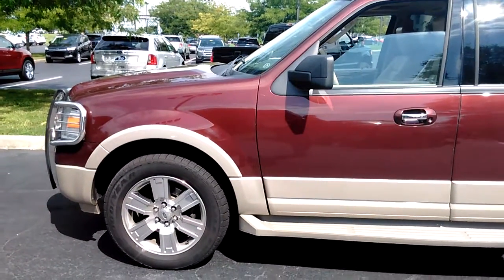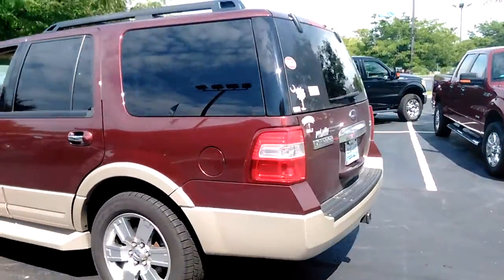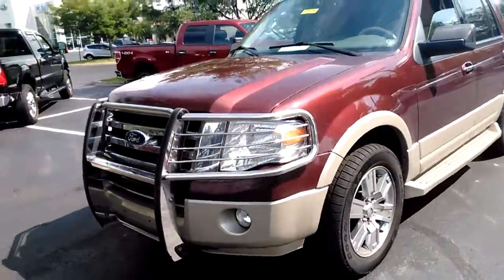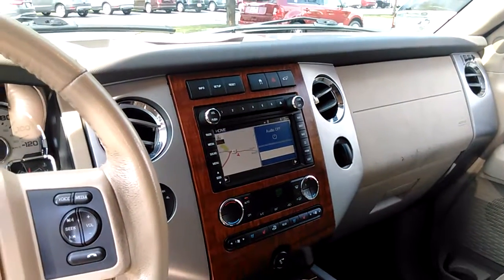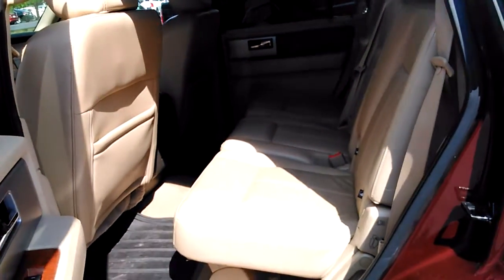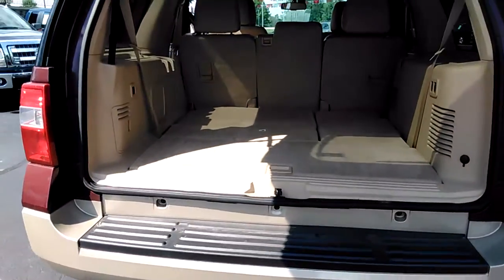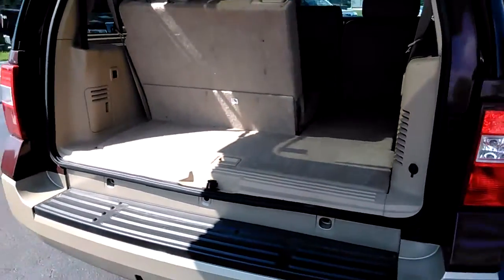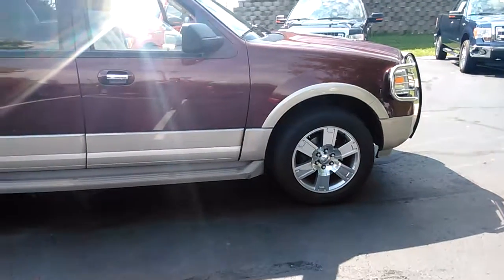2010 Ford Expedition 87,000 miles Eddie Bower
Loaded leather, Nav, heated and cooled seats, DVD, sunroof and much more!